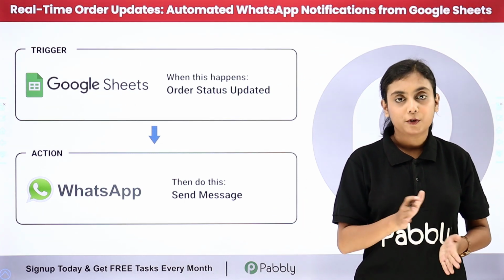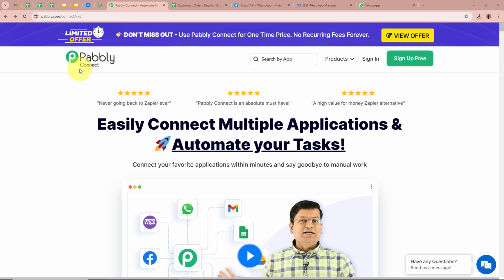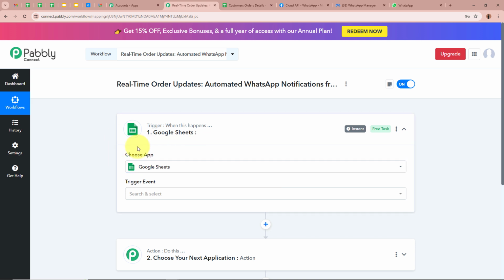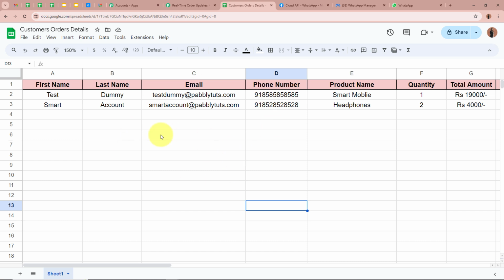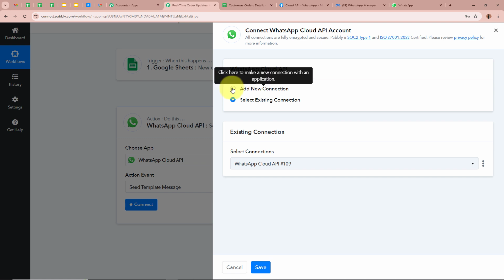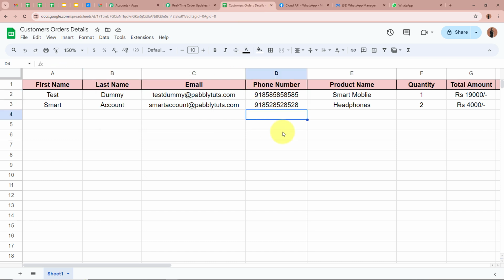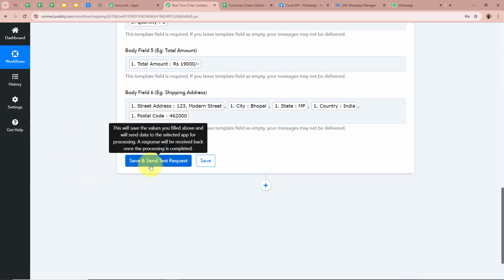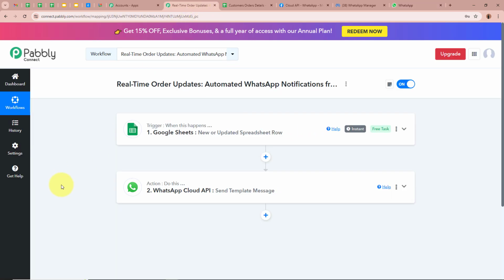Real-Time Order Updates: Automated WhatsApp Notifications from Google Sheets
In this tutorial, you'll see Google Sheets WhatsApp automation using Pabbly Connect, to share real time order updates with customers,
Google Sheets is a versatile spreadsheet application, while WhatsApp is a widely-used messaging platform for instant communication.

By integrating Google Sheets with WhatsApp through Pabbly Connect:

Automatic Order Notifications: Automatically send WhatsApp notifications for order updates stored in Google Sheets.
Real-Time Communication: Ensure that your customers receive real-time updates on their orders without manual effort.
Efficient Order Management: Enhance your order management process by providing timely notifications directly to your customers via WhatsApp.
Follow our step-by-step instructions to set up this integration efficiently. Ensure that your order update data from Google Sheets is automatically sent as WhatsApp notifications, improving your communication and customer satisfaction.

Use Case:
I am an owner of an e-commerce store. I have a Google Sheet that records the status of customer orders, such as 'Processing,' 'Shipped,' 'Delivered,' or 'Cancelled.' Keeping your customers informed about their order status is crucial for customer satisfaction and trust. With this integration, whenever an order status is updated in your Google Sheet, an automated WhatsApp message will be sent to the customer. This message can include details such as the current status, order details, etc. By automating this process, you ensure that your customers are always in the loop without manual effort, enhancing their shopping experience and boosting your customer service efficiency.

Benefits of Pabbly Connect:

1. Automation: Save time, money, and resources by automating tasks.

2. Integration: Connect various web services to create efficient workflows.

3. Security: Enjoy industry-standard security for your data.

4. Scalability: Easily add new applications and services to your workflow.

5. Cost-effective: Choose from plans suitable for different business sizes, with no charges for internal tasks.